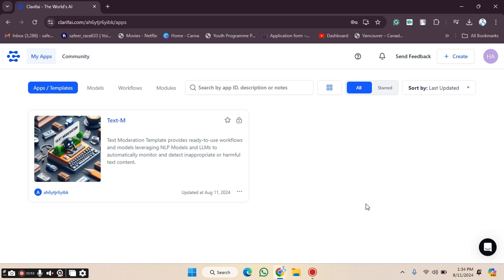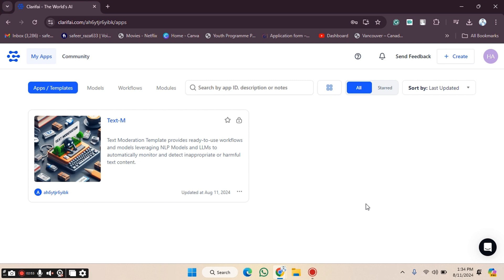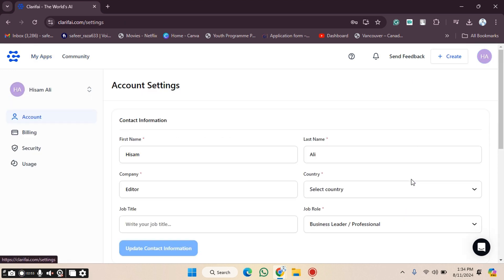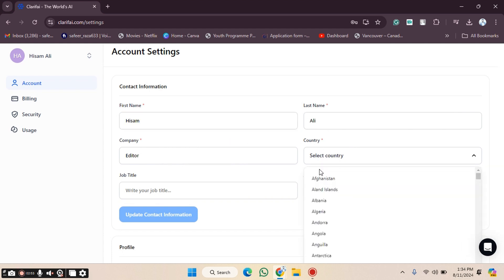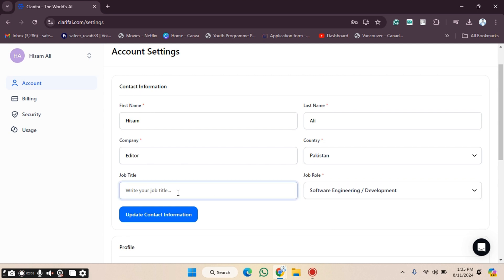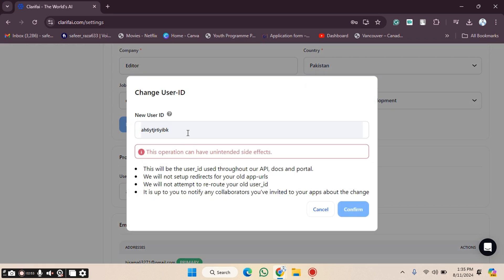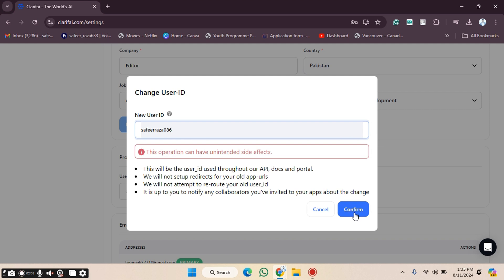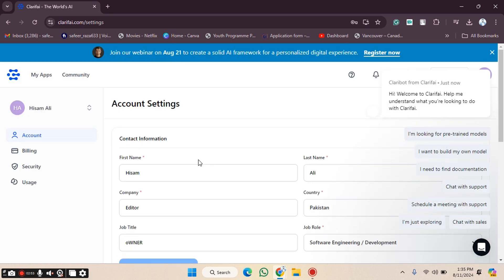How to Manage Profile on Clarifai Website [easy]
Managing your profile on Clarifai is crucial for optimizing your AI projects and ensuring a seamless experience. In this easy-to-follow tutorial, we’ll walk you through the steps to effectively manage your Clarifai profile.

In this video, you’ll discover:

How to access your profile settings on the Clarifai website
Step-by-step instructions for updating your personal information, including email and password
How to manage your subscription and billing details
Tips for customizing your profile to enhance your user experience
How to view and manage your API keys and integrations
Whether you're updating your information or exploring new features, this guide will help you make the most of your Clarifai profile.

Join us as we dive into the features and best practices for managing your profile on Clarifai!